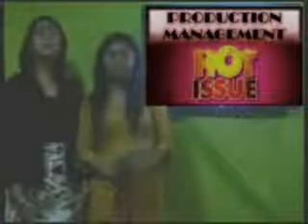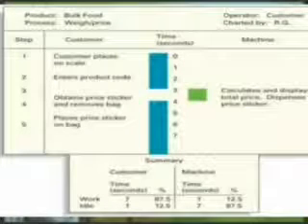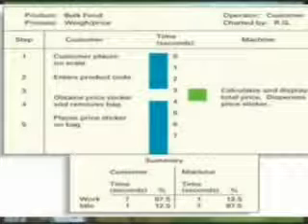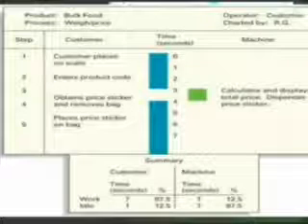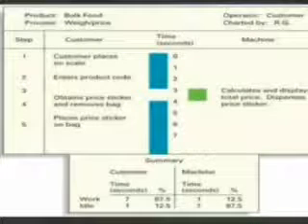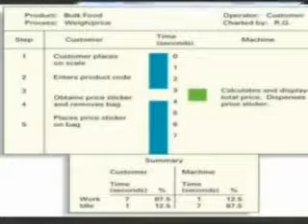DESIGN OF WORK SYSTEM 2.wmv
HOT ISSUE
TTH 12:30-2PM
PROD. & OPT. MGT.